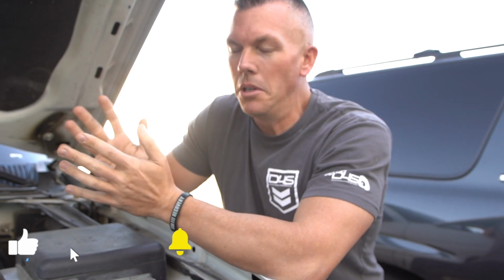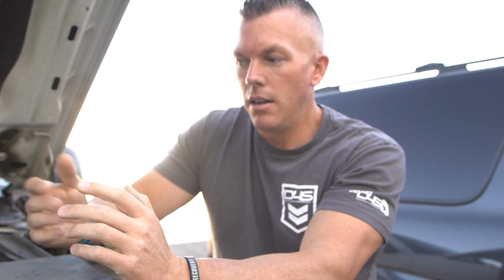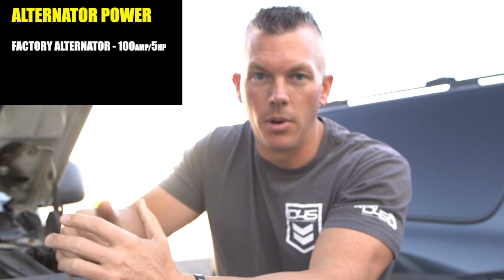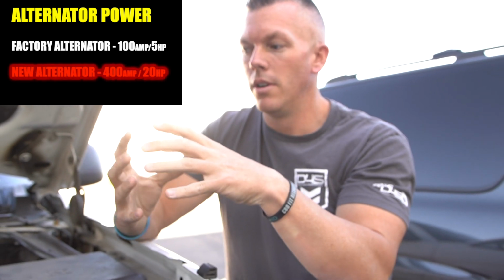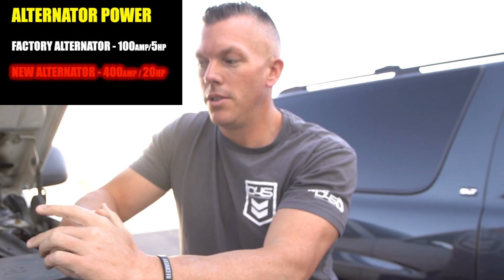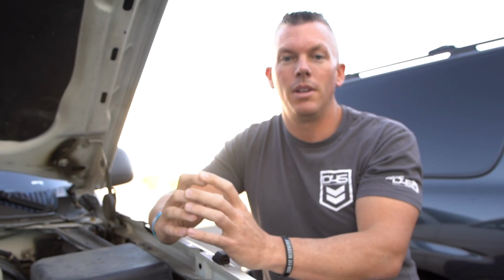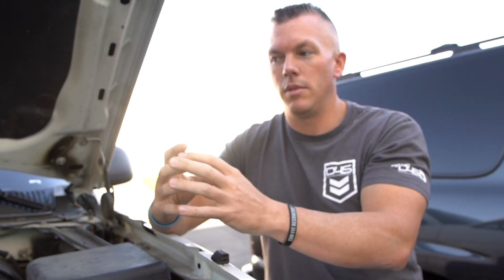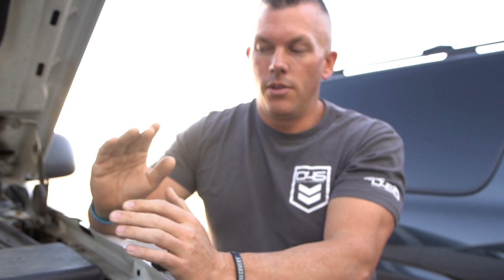FAQ WITH JP: WHY IS MY RPM DROPPING WHEN I AM STOPPED?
Continuing on with a Frequently Asked Questions with Johnathan Price, we recieved a lot of submissions concerning RPM, and specifically why does it drop. A lot of bass heads who deal with this issue mention it usally happens when they are stopped. It is important to know the reasons that cause this, due to the fact that the root cause can affect other parts of your install negatively.
In this video, JP goes over why it is your RPM drops when you are stopped.

Be sure to check out all of our Black Friday Deals at down4soundshop.com. Be on the lookout for more items on sale, as we will continue to mark down items up until December!